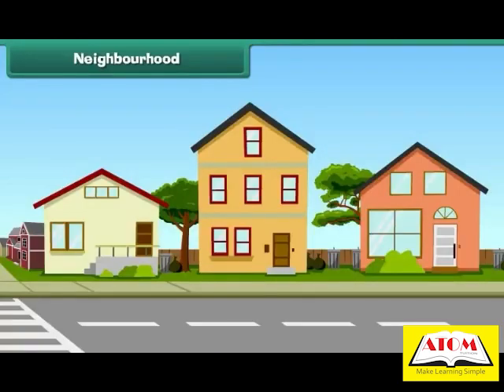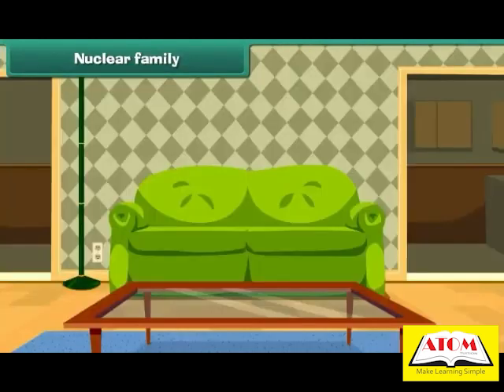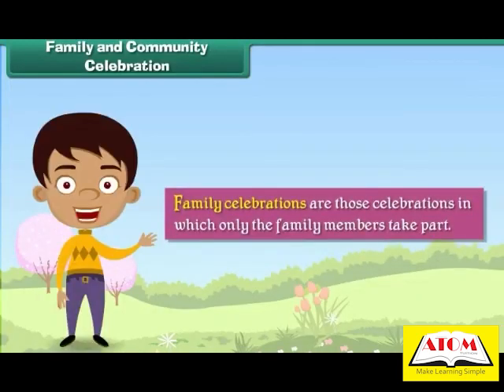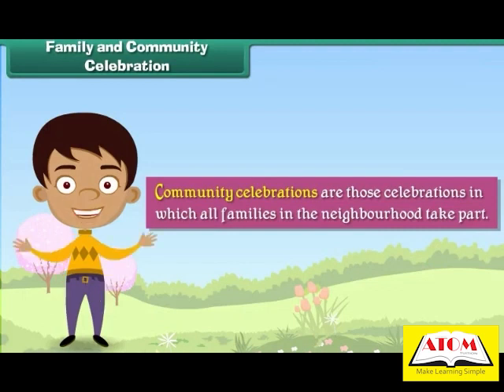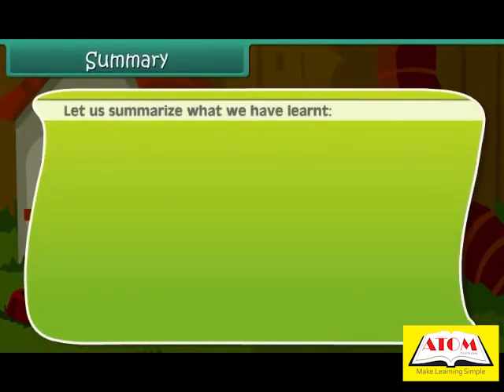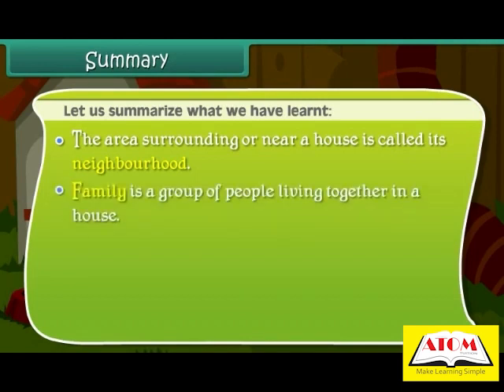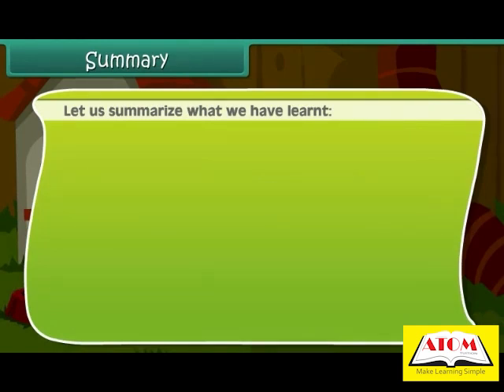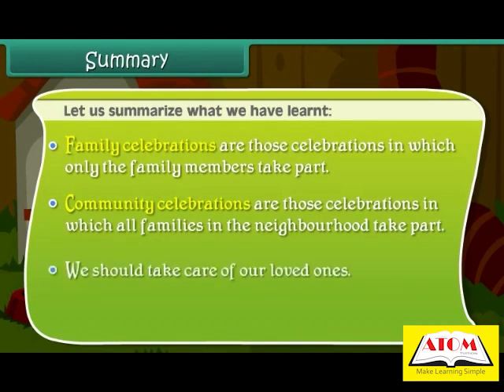3rd- evs english- My family and neighbourhood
In this video, we will cover the basics of family and neighbourhood and the importance of community in our lives. We will start by introducing the concept of family and the different types of families that exist, such as nuclear families, extended families, and single-parent families.

Next, we will explore the importance of a neighbourhood and how it helps us connect with our community. We will teach students about the different features of a neighbourhood, such as schools, parks, shops, and other community resources.

We will also discuss the importance of good relationships in our families and neighbourhoods and how we can build positive relationships with others. We will encourage students to be respectful, kind, and helpful towards their family members and neighbours.